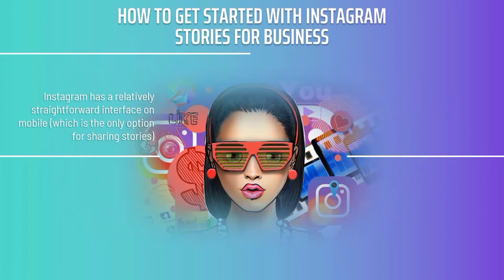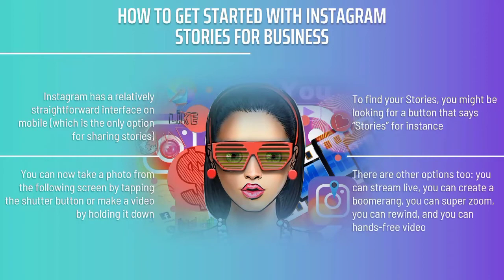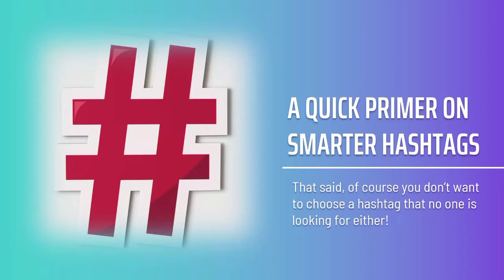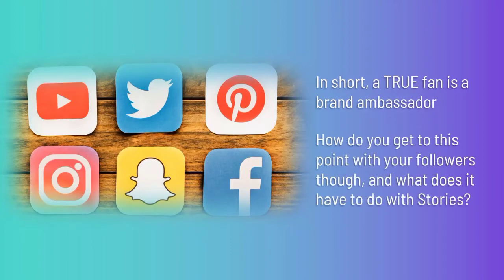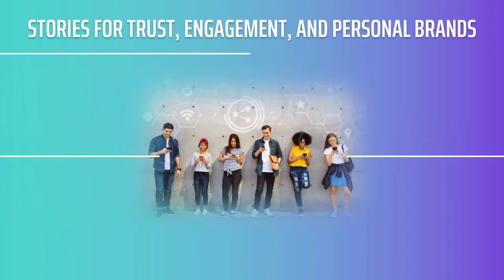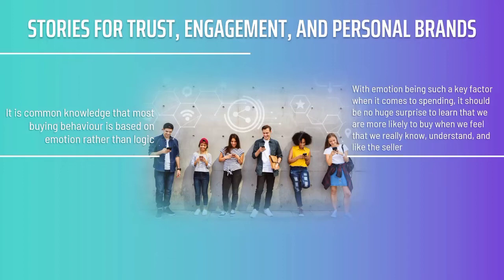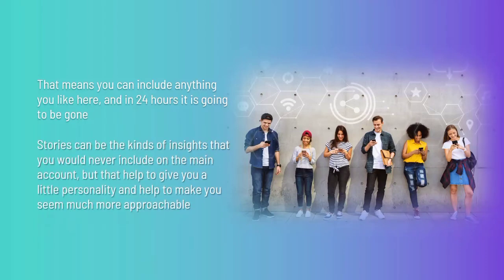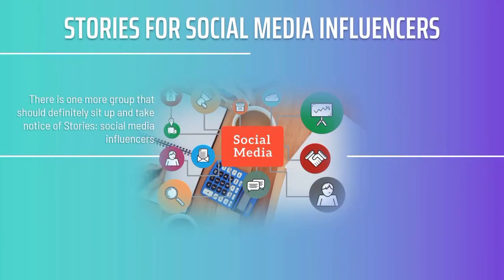How to make money online Facebook marketing 2022// how to make money on facebook 2022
How to make money online Facebook marketing 2022